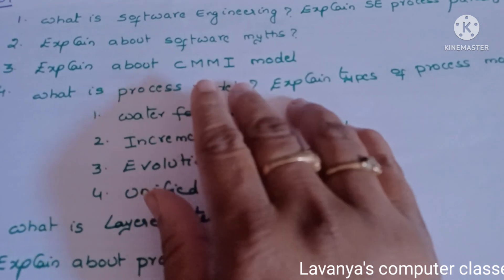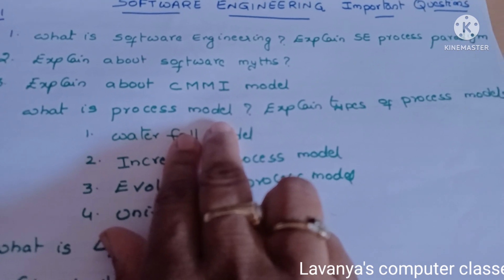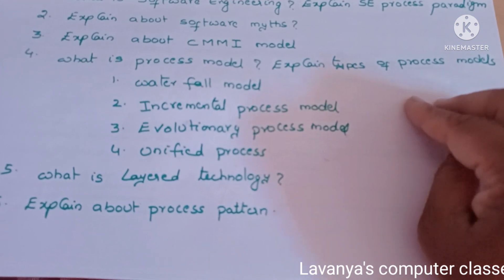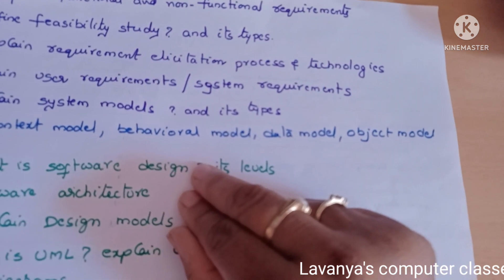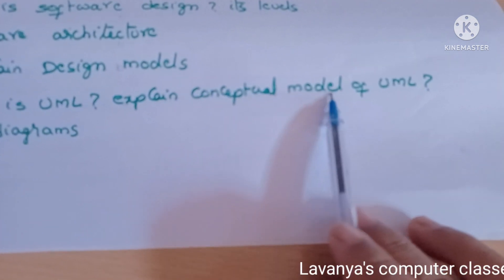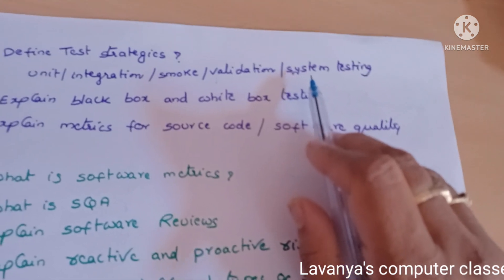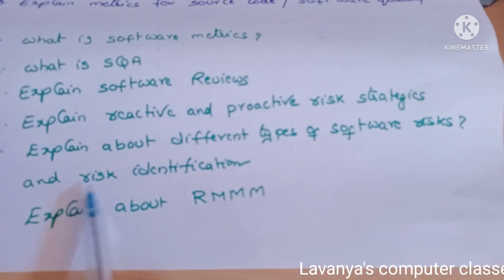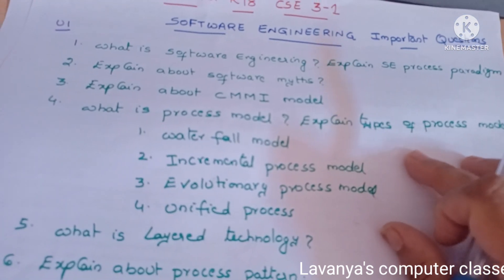JNTUH R18 CSE 3-1 SOFTWARE ENGINEERING unit wise important questions | SE important questions